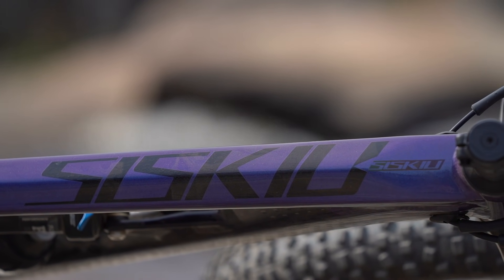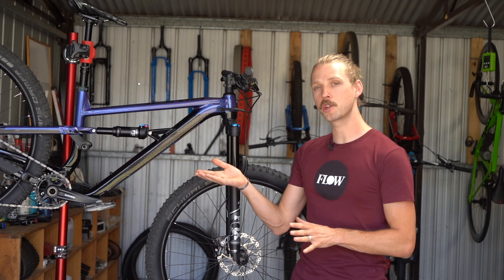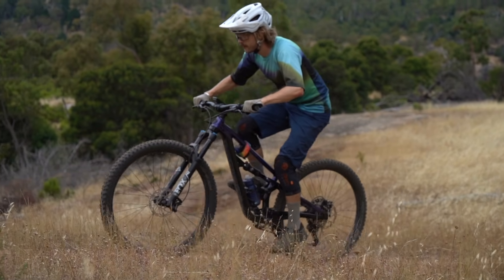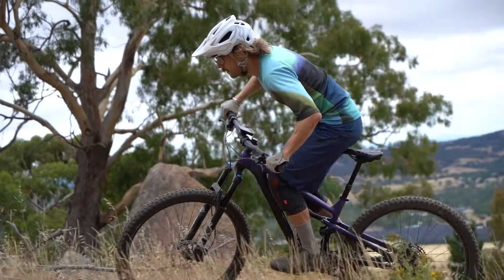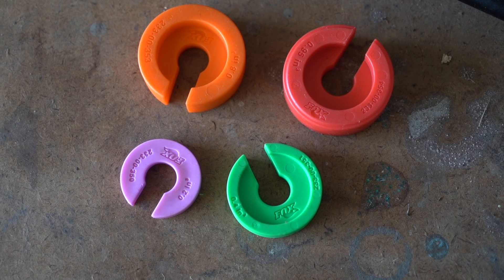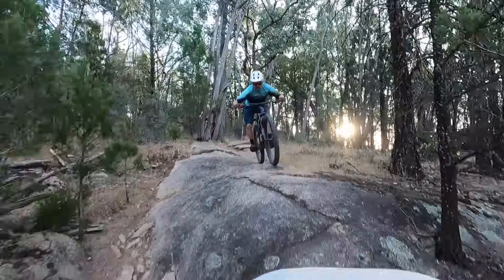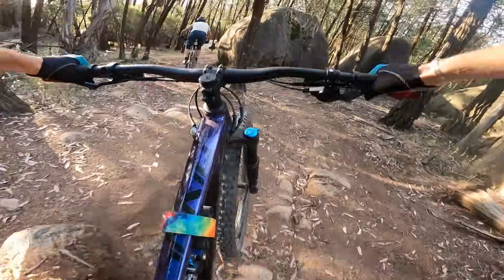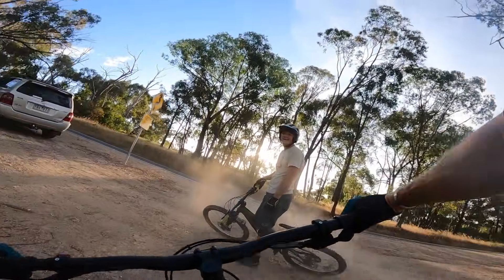Polygon Siskiu T8 Review | Big Fun Without The Big Price Tag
Updated with a new frame, refreshed geometry and refined suspension kinematics for 2021, the latest Siskiu T continues to carry the torch for Polygon as the brand’s wildly popular trail bike. Sitting in between the Siskiu D (XC) and the Siskiu N (Enduro), the Siskiu T is a fun-loving trail ripper that’s built for maximum versatility. Think bikes like the Specialized Stumpjumper, Trek Fuel EX, Giant Trance X and Norco Fluid. Unlike those brands however, the Polygon Siskiu T is sold direct-to-consumer in Australia via Bicycles Online. And that means the value for money on paper is impressive. Like, really impressive. Of course a cheap bike with attractive components is one thing, but a bike that puts a smile on your dial when you ride it? That’s another thing altogether.

2021 Polygon Siskiu T8 Video Review

0:00​​ - Intro
0:12 - Siskyiewwwww!
0:35 - Siskiu Overview
1:52 - New Frame Features
2:41 - Geometry
3:11 - Pricing & Specs
3:53 - Confirmed Weight
3:59 - Sizing
4:34 - Suspension & Tyre Setup
5:35 - Climbing
7:08 - Suspension Performance & Tuning
8:40 - Handling
9:30 - Descending
10:11 - 2.6in Tyres
11:12 - Component Highs & Lows
12:54 - The Verdict